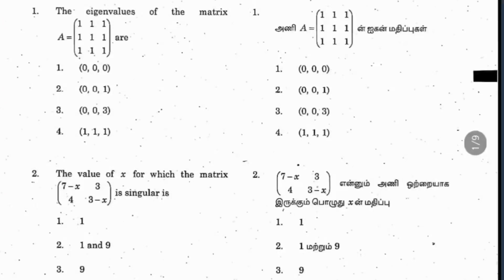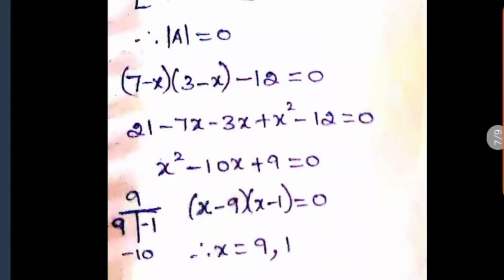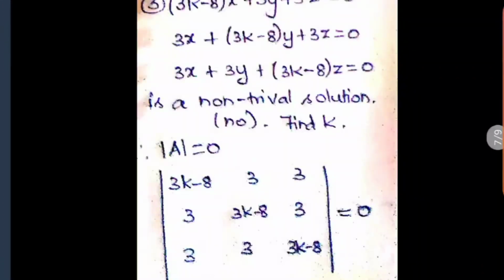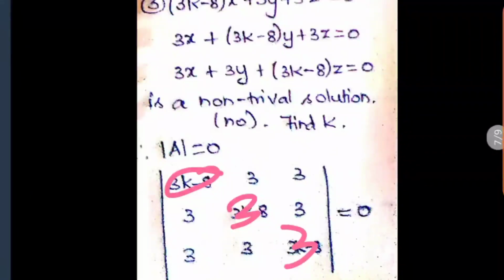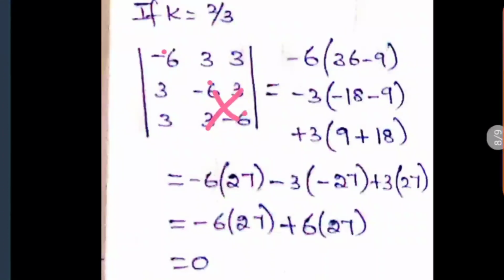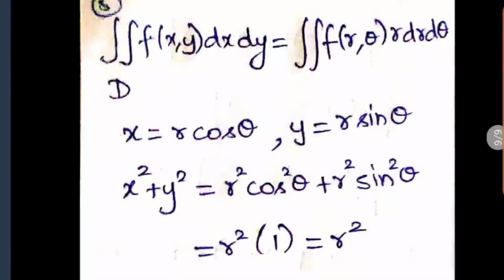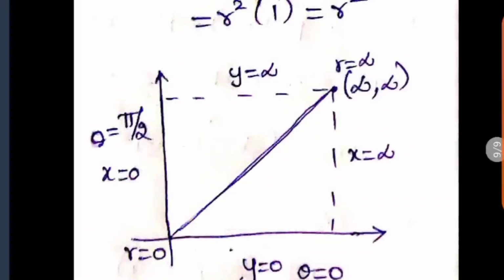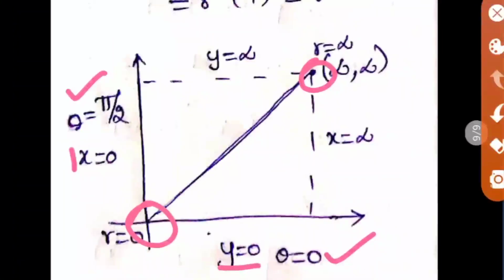TNEB-AE Civil Engineering 2018 | Question Paper Discussion | Part - VII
Letz Prepare. . .